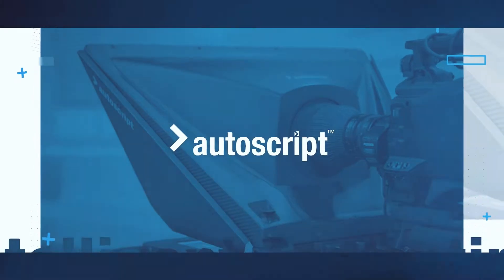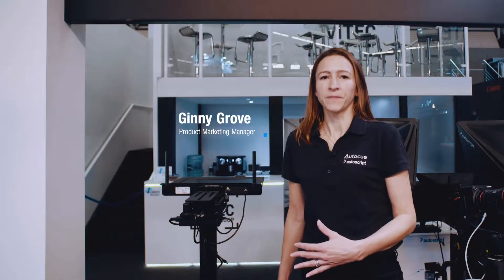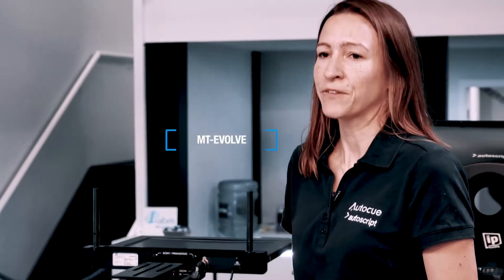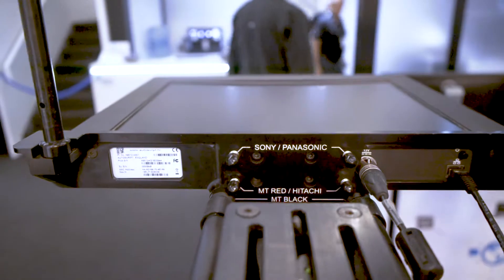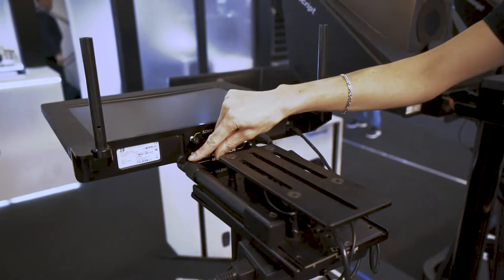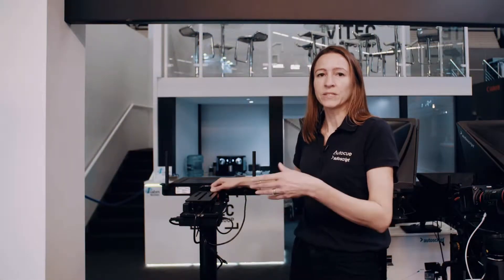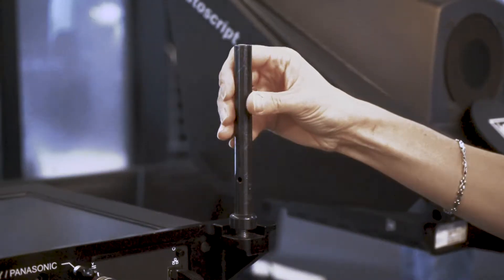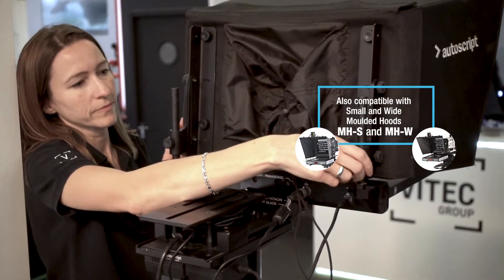Upgrade to Intelligent Prompting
Upgrading previous generation Autoscript prompting systems to the latest Intelligent Prompting EVO-IP and EPIC-IP monitors using the MT Evolve Legacy Adapter Kit.
Step up to Intelligent Prompting without changing your on-camera mounts or hoods.